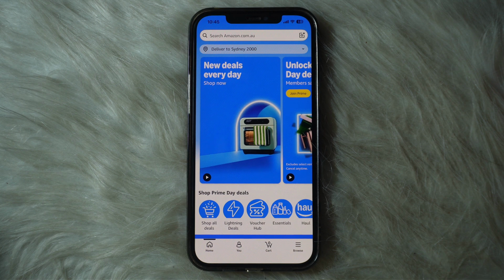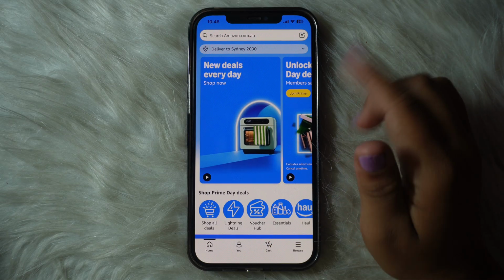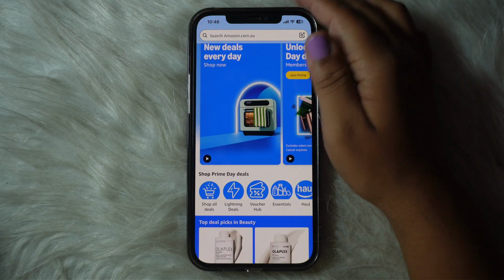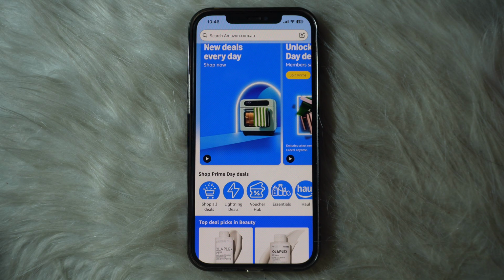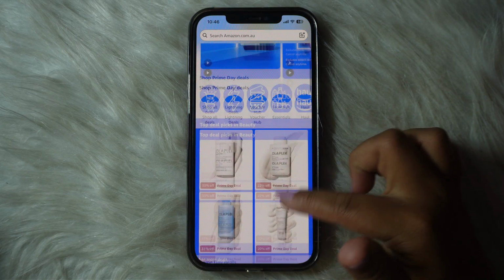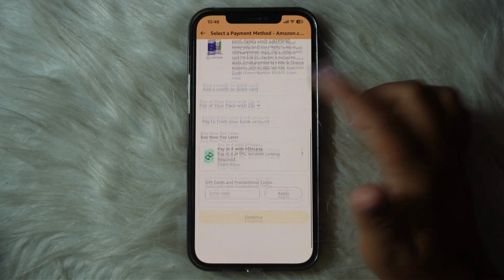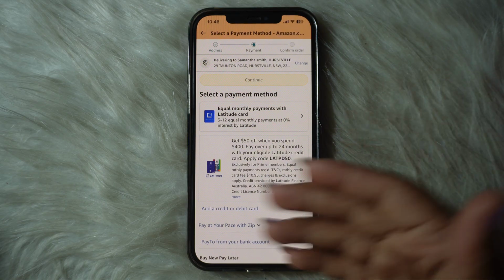How to Add a Promo Code at Amazon AU Checkout !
Learn how to add a promo code at Amazon AU checkout with this quick and easy step-by-step tutorial. Whether you're shopping for everyday essentials, electronics, or gifts, this guide will show you how to apply eligible promo codes and discounts before completing your purchase on Amazon Australia.

In this video, you'll discover where to enter a promo code during the Amazon AU checkout process, how to confirm that your discount has been applied, and what to do if your code isn't working. This tutorial is perfect for anyone looking to save money while shopping on Amazon Australia.

You'll also learn about common reasons why promo codes may be rejected, eligibility requirements for Amazon AU promotions, and tips for making the most of available discounts. By the end of this guide, you'll know exactly how to use promo codes confidently and maximize your savings.

If you found this video helpful, don't forget to like, subscribe, and explore our channel for more Amazon AU tutorials, online shopping tips, and easy how-to guides to help you get the best deals on Amazon Australia.